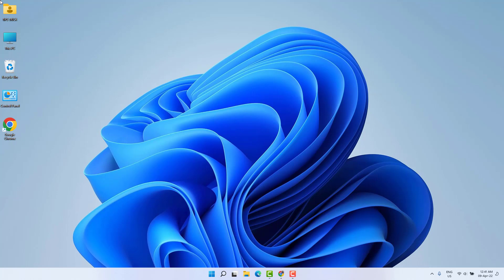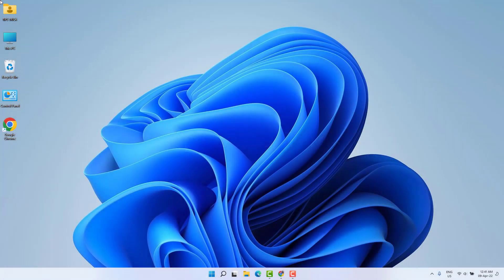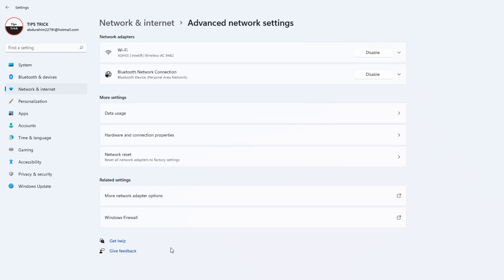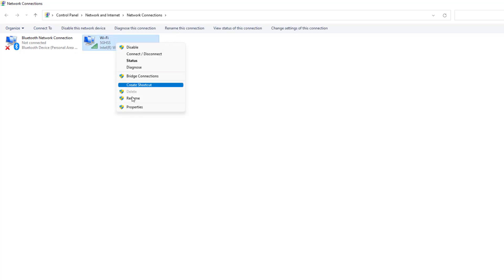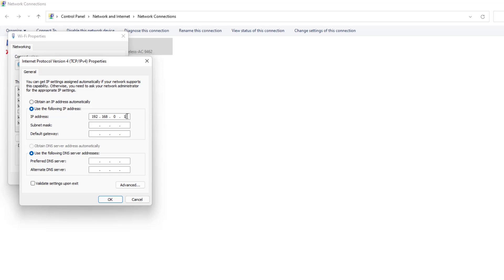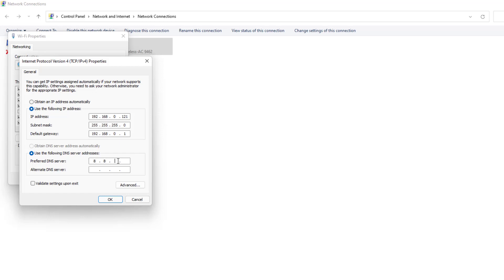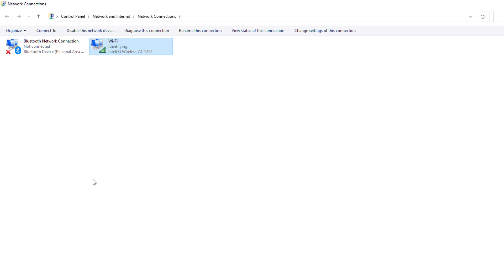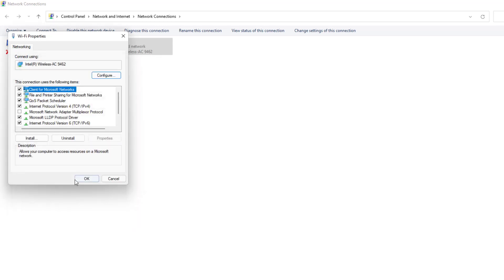How to Change IP Address on Windows 11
Here in this quick video tutorial, I will show you guys how to change Windows 11 Local IP Address.